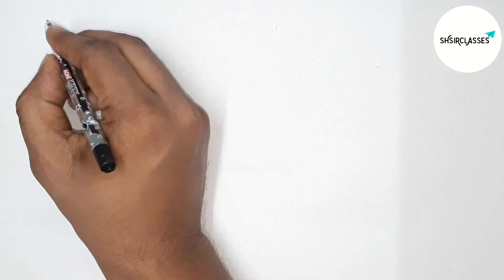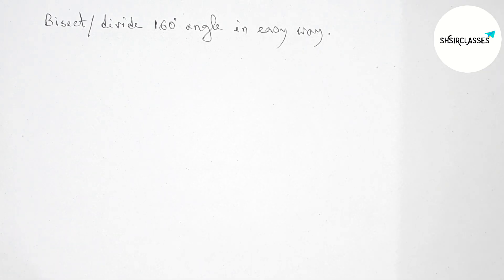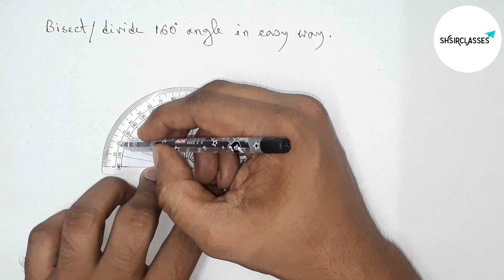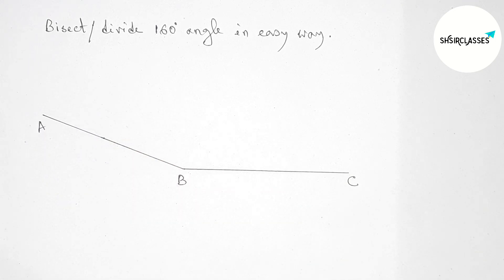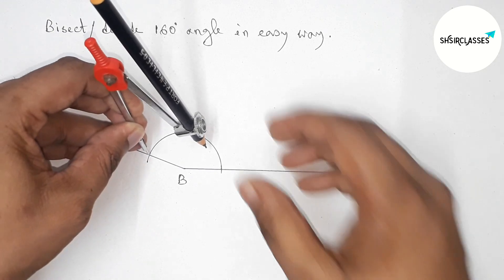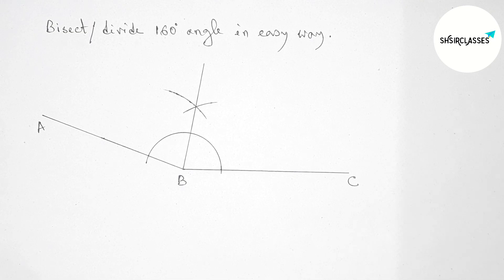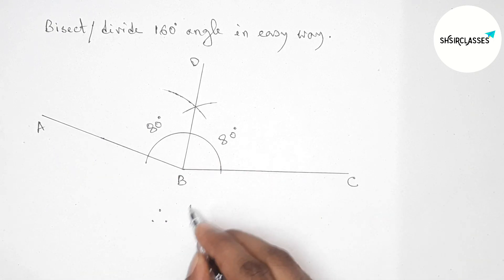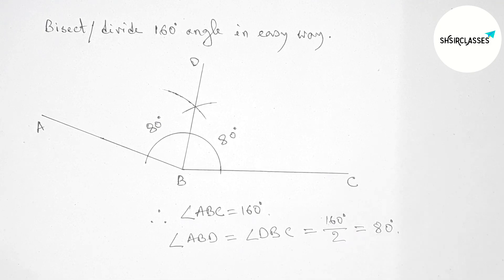How to Bisect/Divide 160° angle.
In Easy Way how to Bisect/Divide 160° angle. @SHSIRCLASSES. Geometrical Construction.